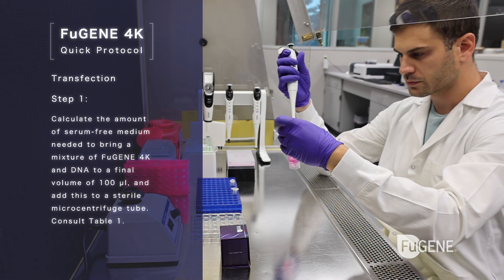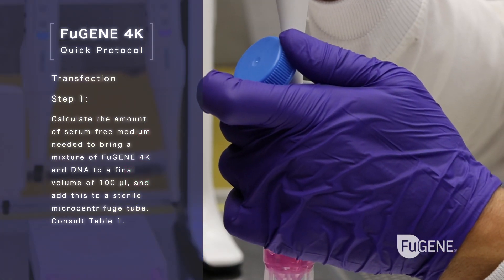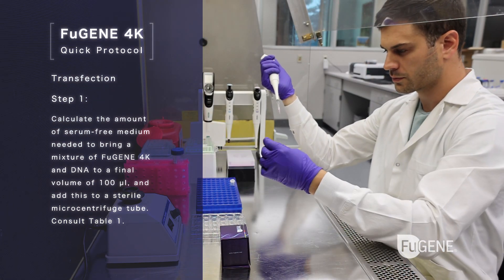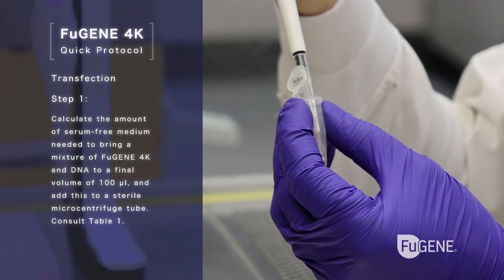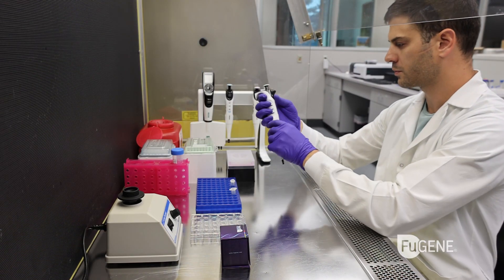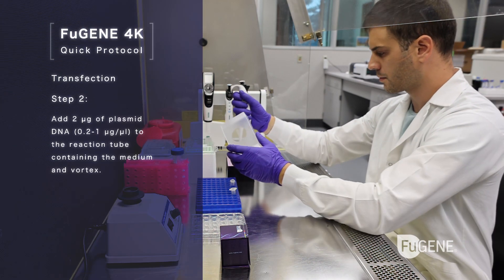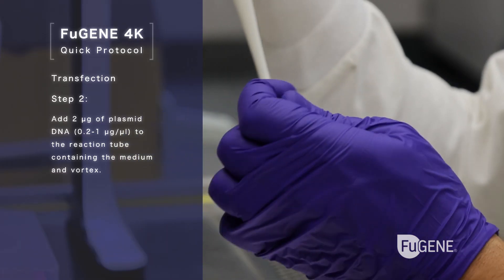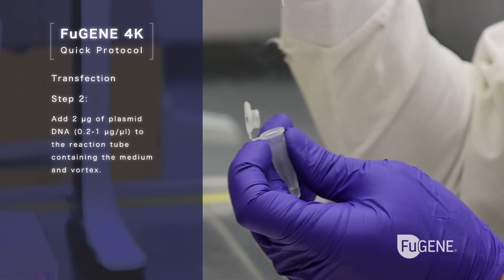FuGENE 4K Protocol Video. DNA Transfection.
FuGENE® 4K is our newest and most advanced, 100% synthetic, multi-component transfection reagent designed for the delivery of DNA into both challenging and routine mammalian cell lines.  FuGENE® 4K was developed to improve upon our widely published and trusted FuGENE® HD reagent.  Leveraging our gentle and highly efficient proprietary transfection chemistry, FuGENE® 4K  provides efficient and safe entry of DNA into a wide range of cells. This mechanism allows users to obtain higher transfection efficiences than other competitor reagents. Whether it’s for difficult-to-transfect lines such as primary cells, stem cells, or suspension adapted 293 or CHO cells, our quick & easy FuGENE® 4K protocol allows users to obtain superior results and free-up valuable lab time.